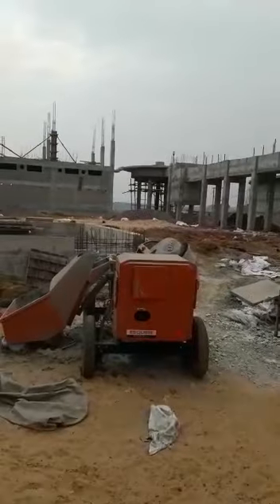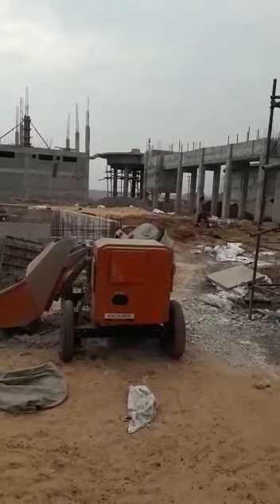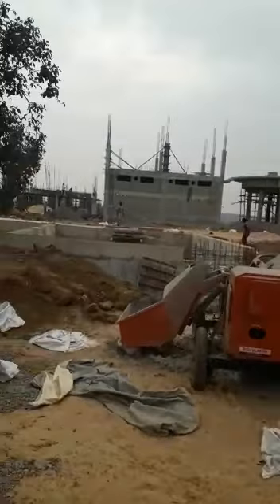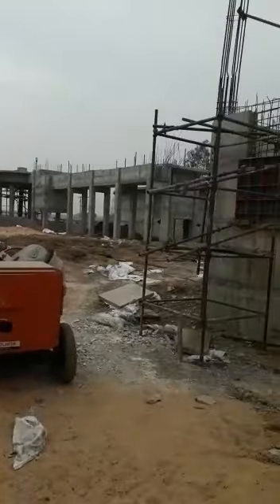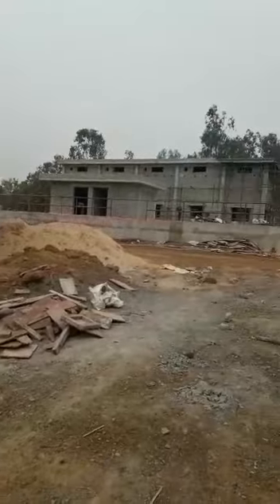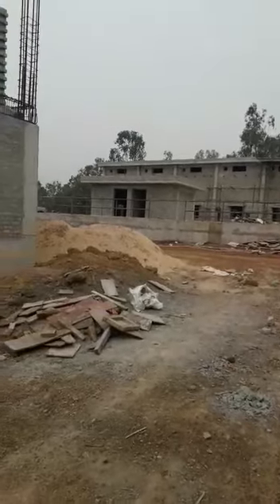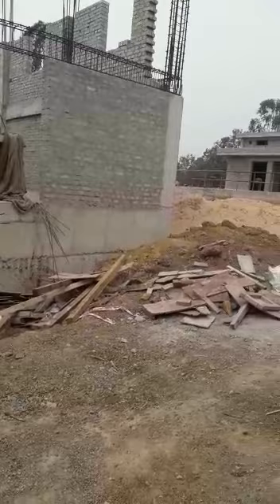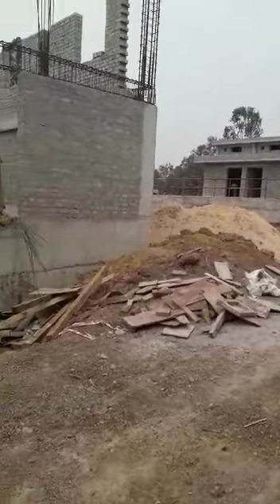WATER TREATMENT PLANT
My site my design